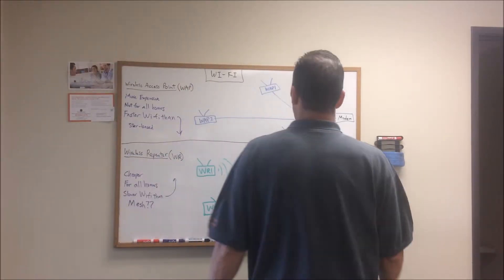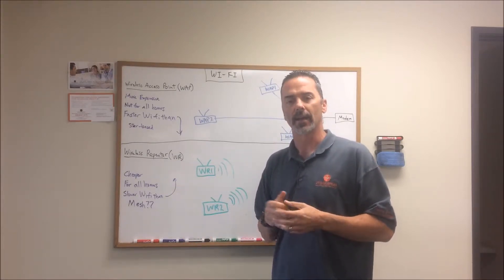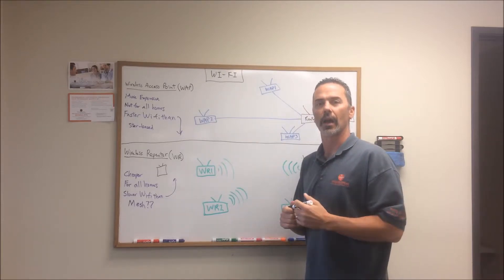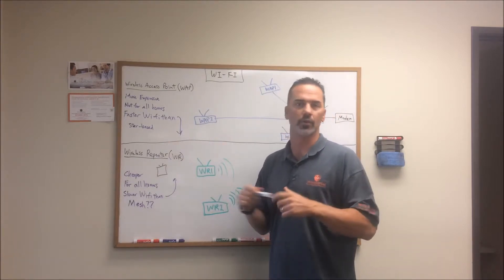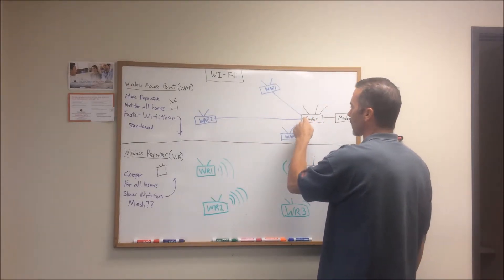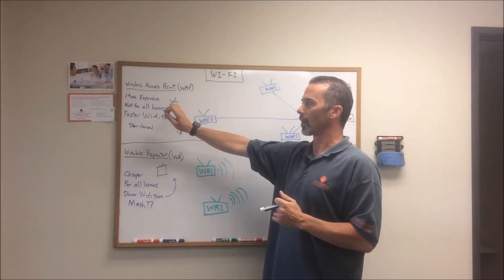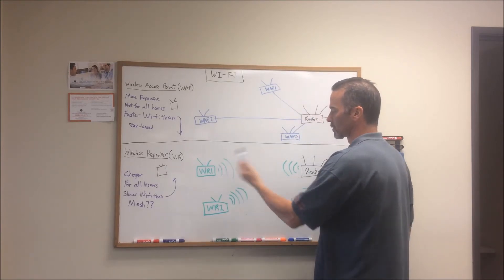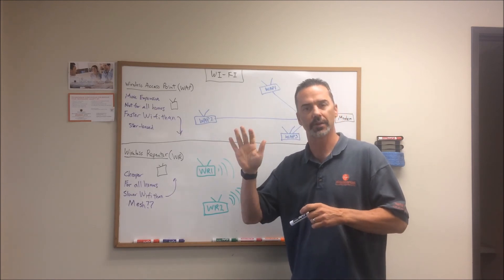Best Wifi Repeater vs Access Point V1 20170918 SJ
This video covers the two main ways to deploy Wi-fi in your home through either a Wireless Repeater or Wireless Access Point